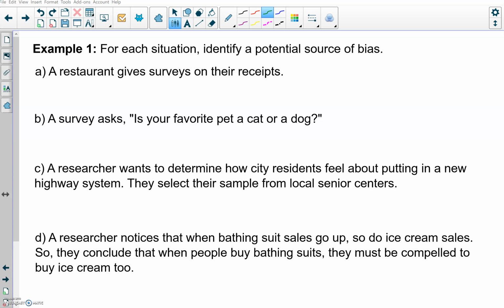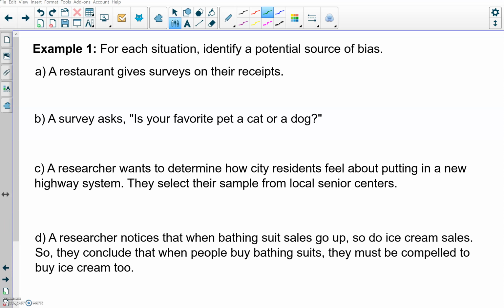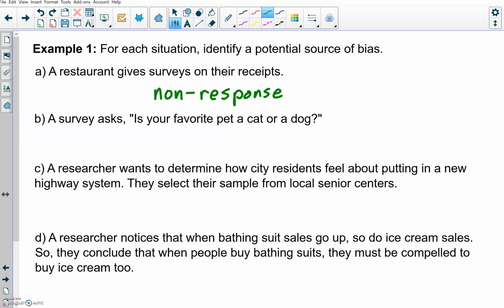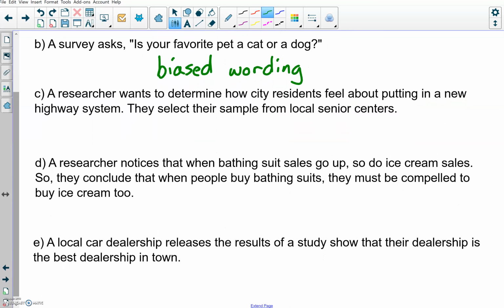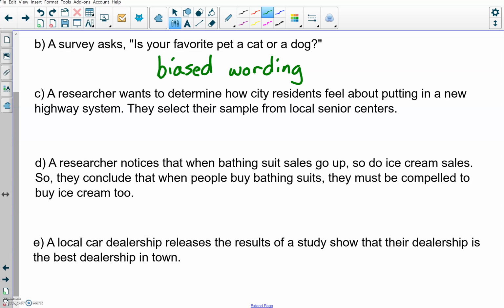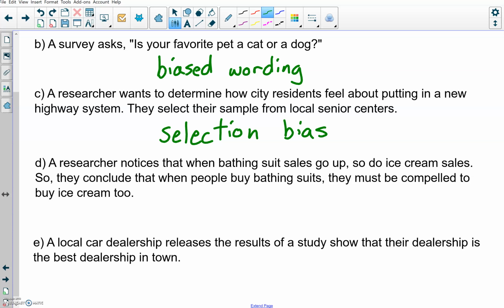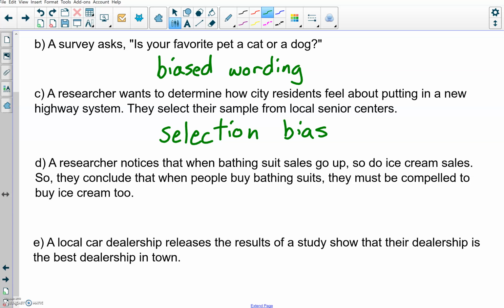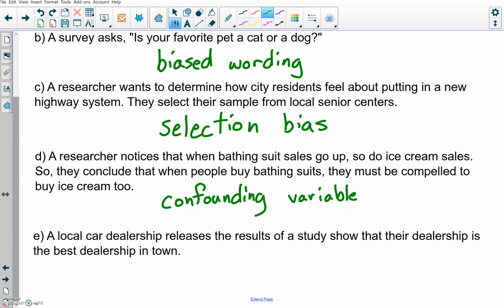MAT 142 Section 1-4 Part 2